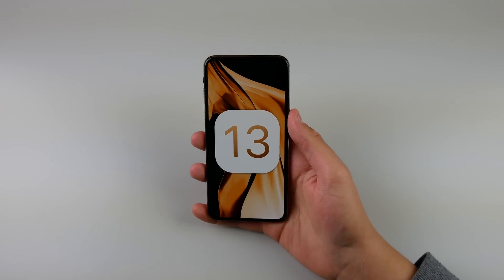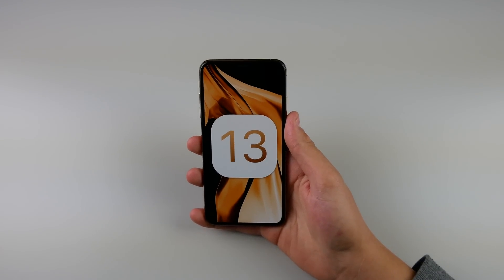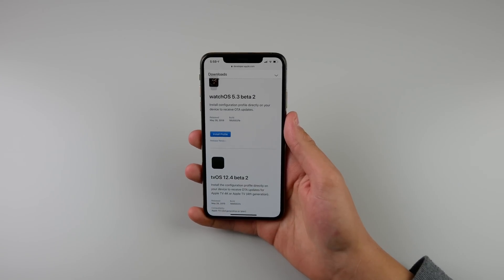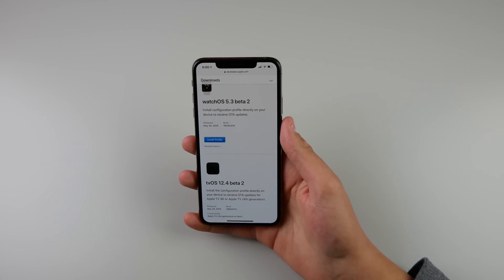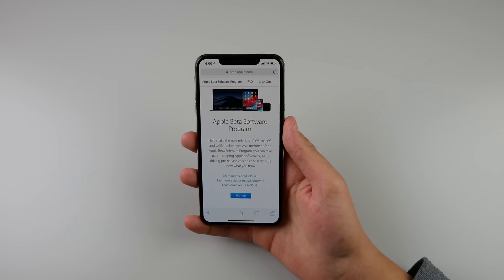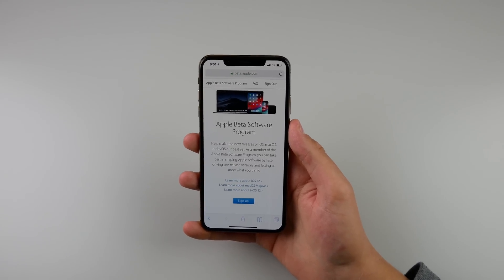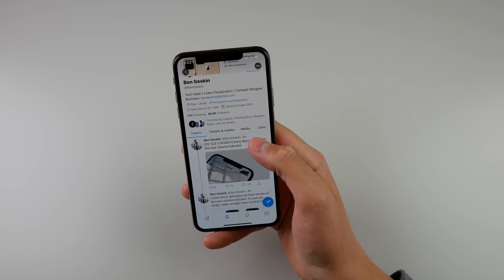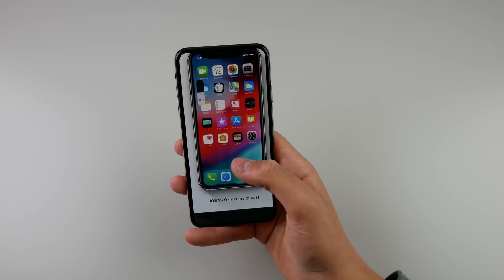Preparing For iOS 13 Beta - How to Download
How to download iOS 13 beta 1 when it is released following Apple’s WWDC keynote tomorrow.